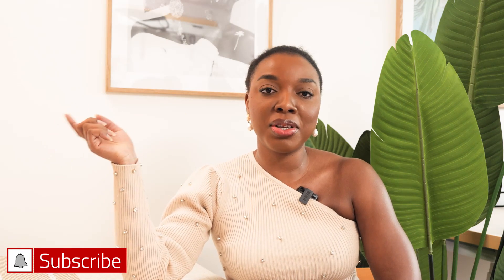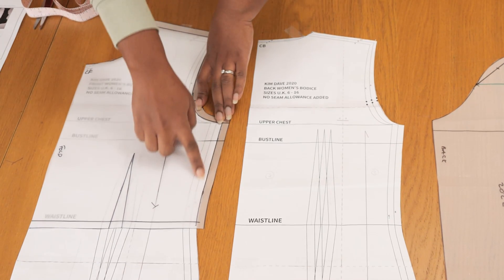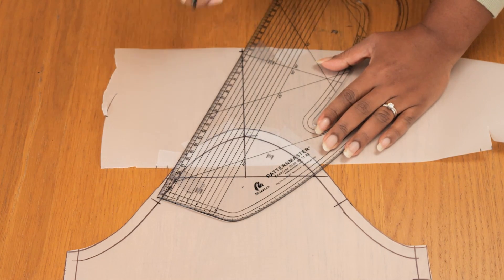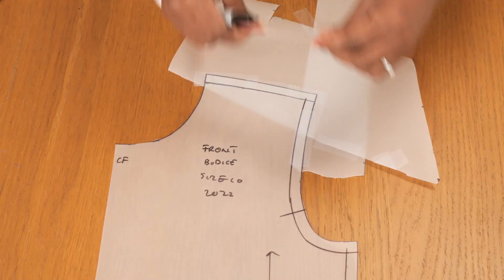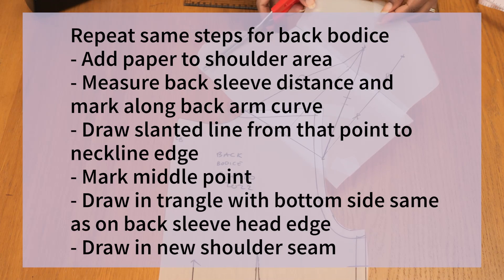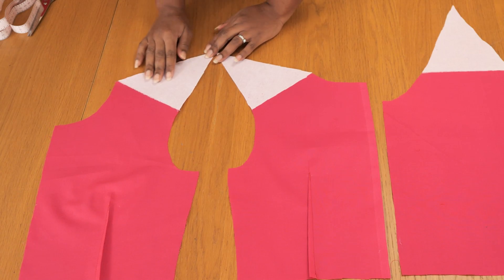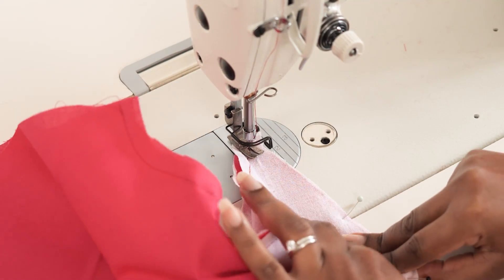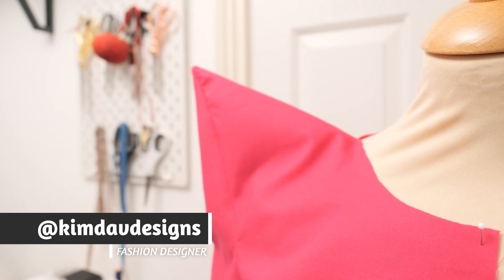How to Sew POINTY SLEEVE Pattern Tutorial | Kim Dave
How to sew pointy sleeve pattern tutorial by Kim Dave

Video starts at 00:00
Intro 00:31
Patterns used 02:05
Pattern making 03:21
Pattern testing 07:35
Top sewing 08:18
Sample reveal 10:06

I am a U.K size 10 with dimensions (in inches)
Across shoulder 15
Bustline 36
Waistline 29
Hipline 39

Video starts at 00:00
Intro 00:30
Materials 02:12
Pattern making 03:00
Blazer cutting 11:00
Blazer sewing 12:02
Fitting 13:46
Final reveal 23:33

Across shoulder 15
Bustline 36
Waistline 29
Hipline 39